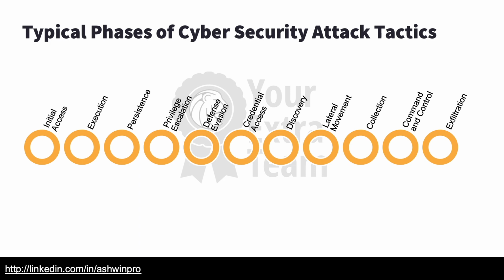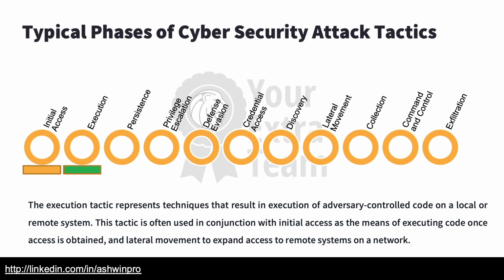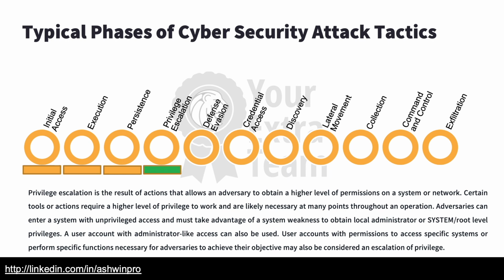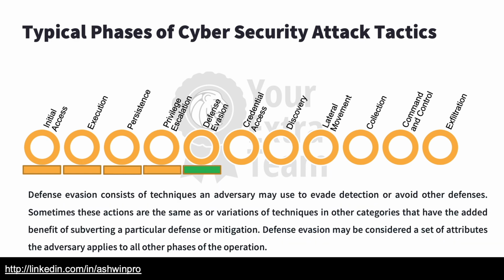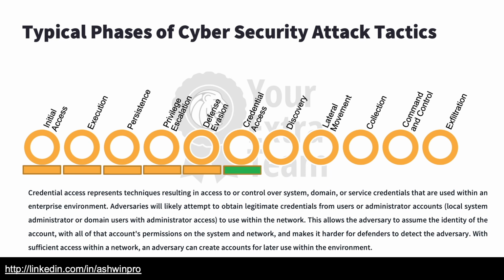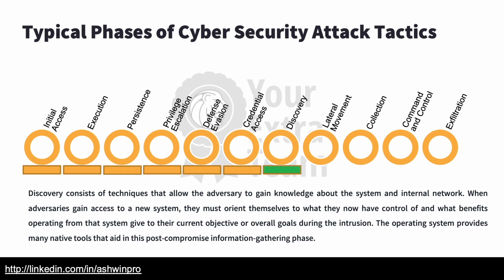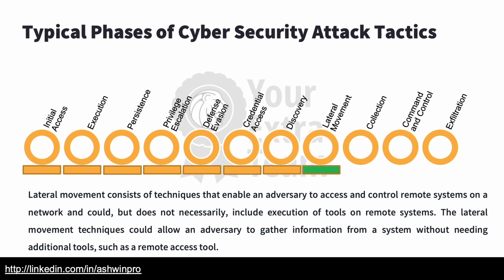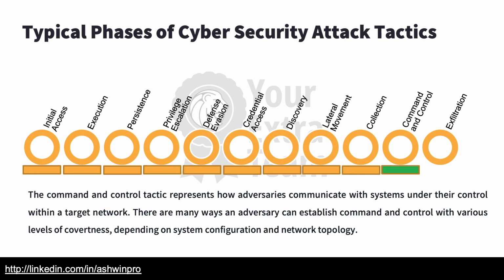How can a hacker attack your Organisation?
Are you interested in knowing how a hacker can attack your Organisation?

Here I will try to explain, if I were that attacker, how would I do it. You can look to take information from these to Mitigate your network according.

List of data breaches and cyber attacks in October 2019 – 421 million records breached